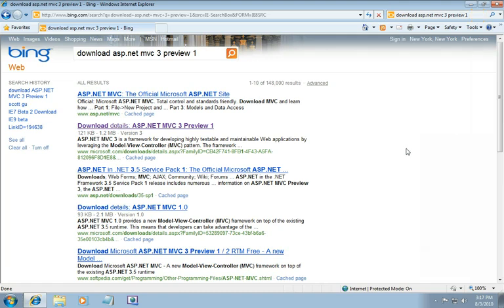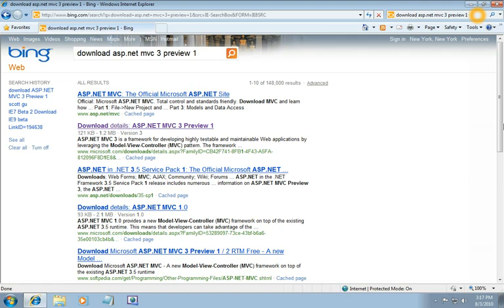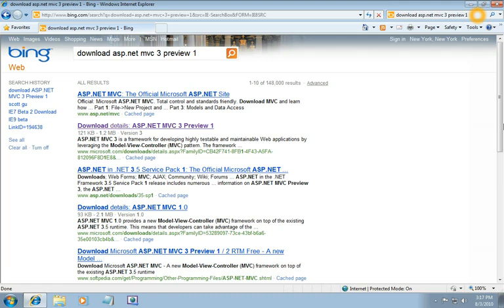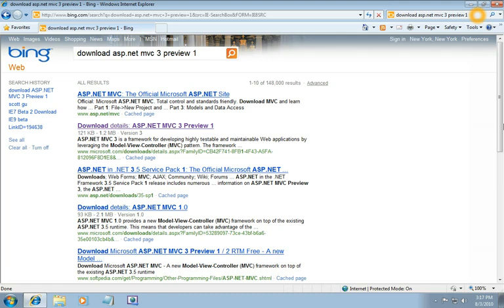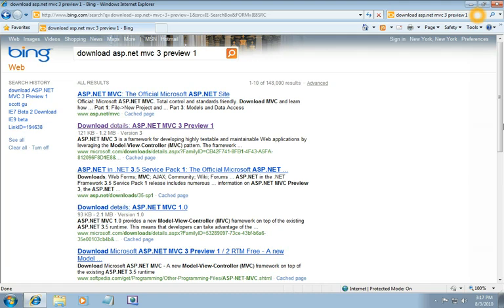Getting Started with ASP NET MVC 3